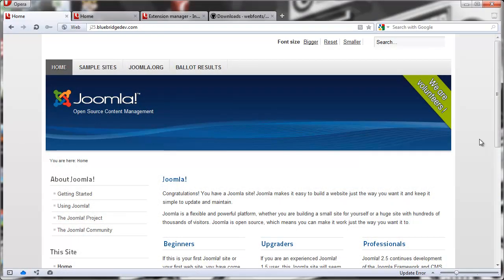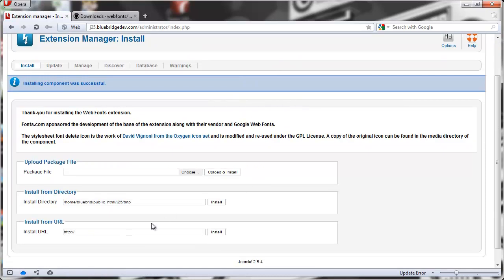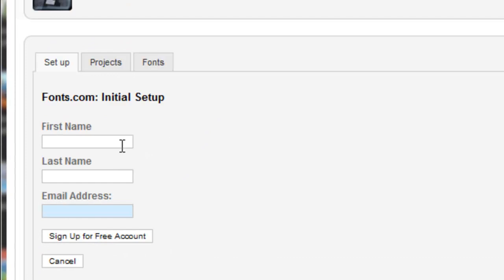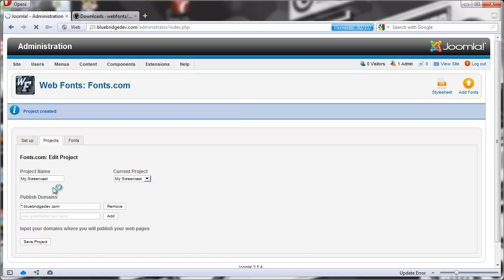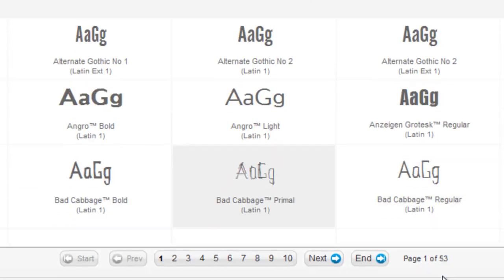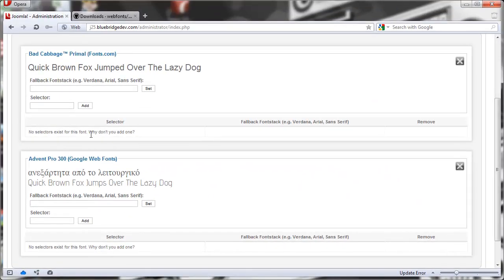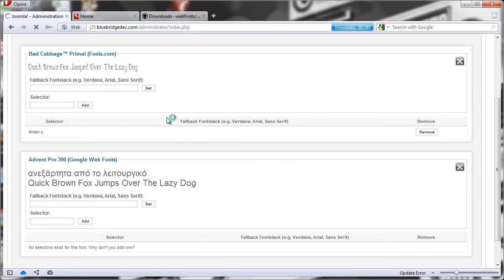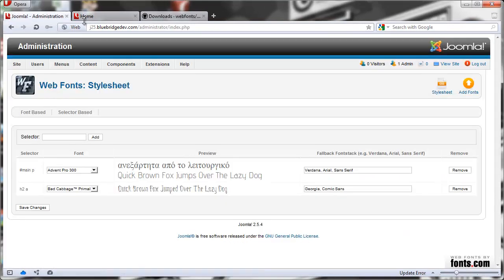Joomla Web Fonts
This screencast demonstrates the Web Fonts extension for Joomla, which allows users to use non web safe fonts on their Joomla sites.  It covers implementing fonts from both Fonts.com and Google Web Fonts and shows an example where a font from each is used simultaneously.

Check it out on the JED and please review it if you like it:

If you have any problems, please let me know through the GitHub ticket system: